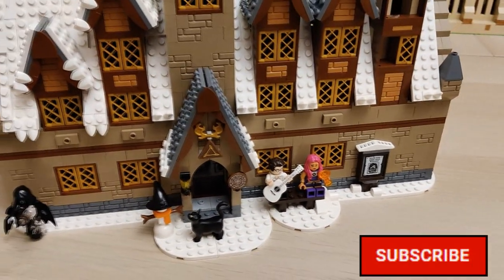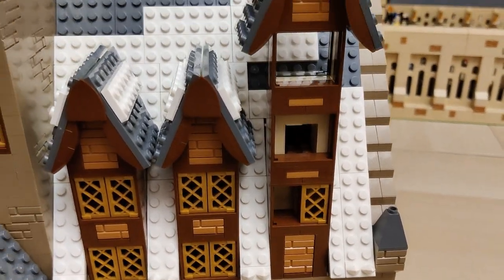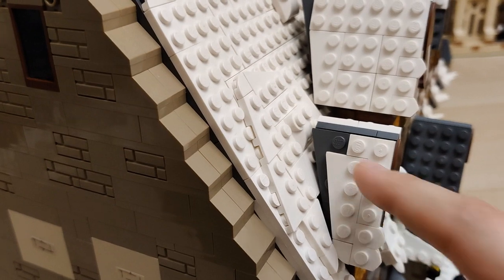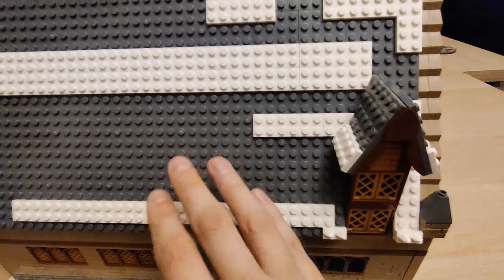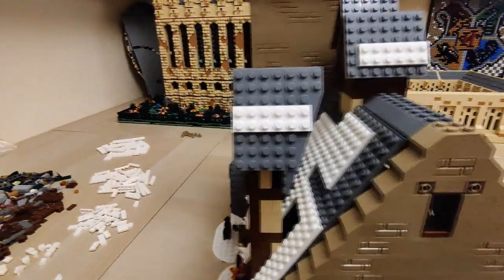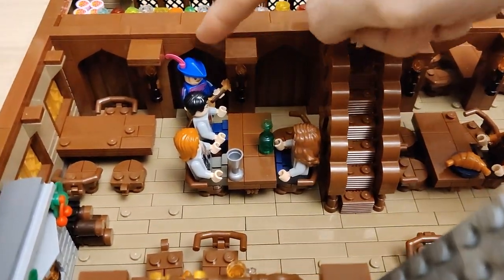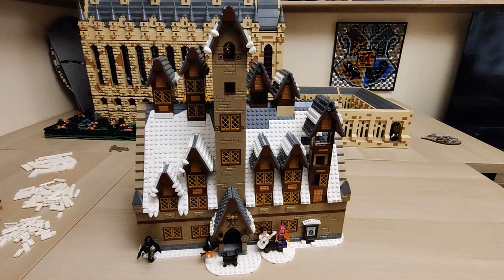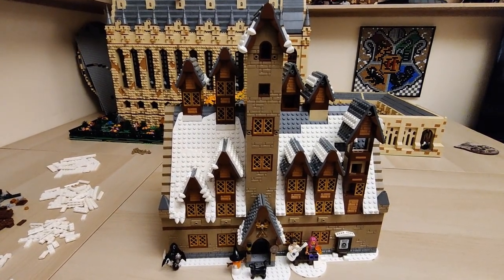Building the Three Broomsticks / Hogsmeade Village Part 5 - LEGO Harry Potter MOC Series - Entry 47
Roof plates completed, first floor texture completed, exterior adjustments.